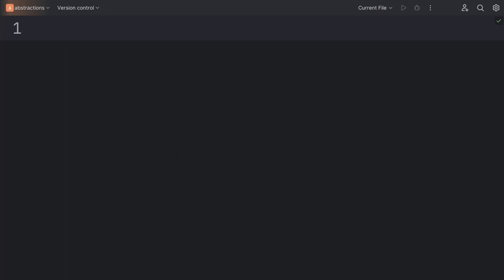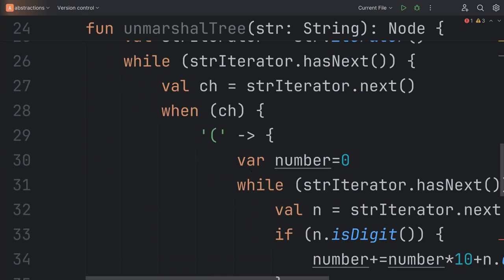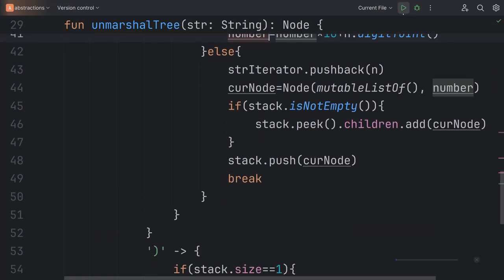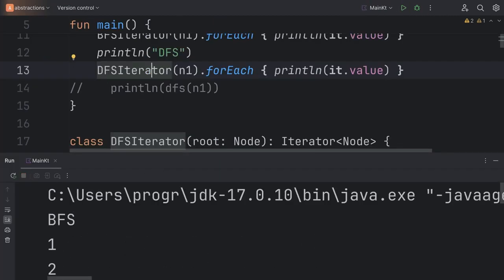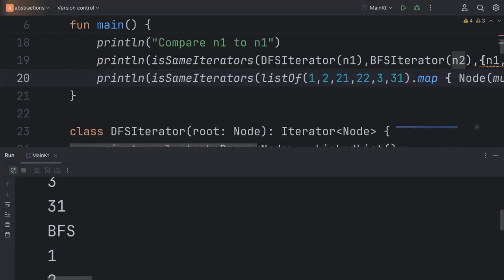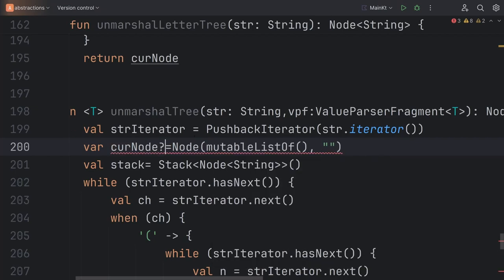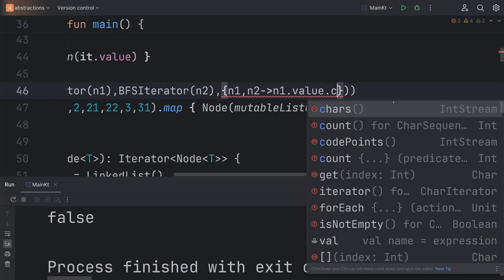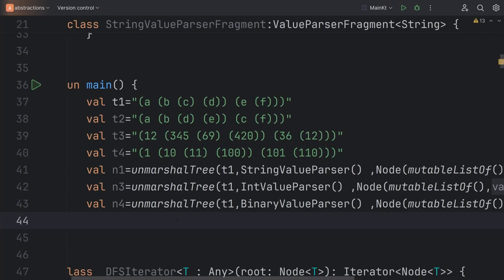Abstract Abstractions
A long video to SHOW what are abstractions and how useful they can be.

Especially when you understand that there are multiple level of abstraction.